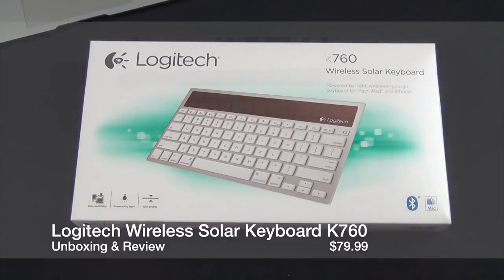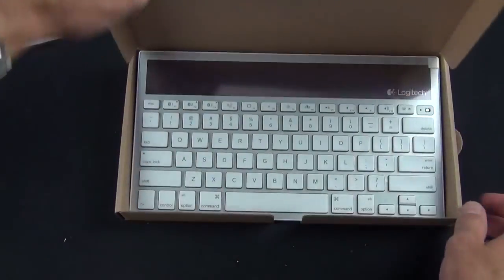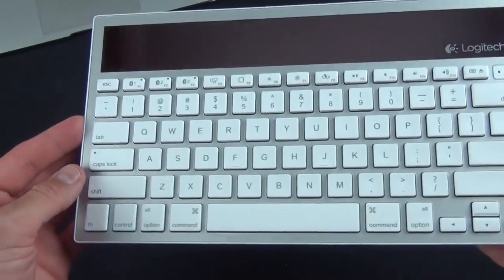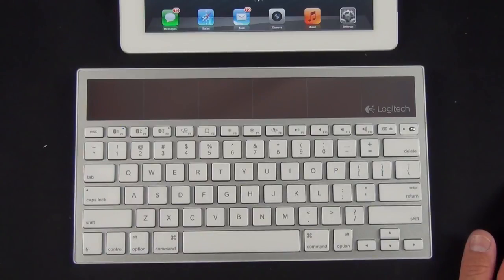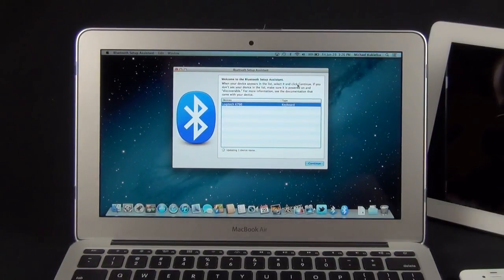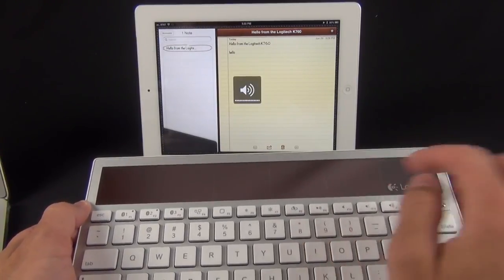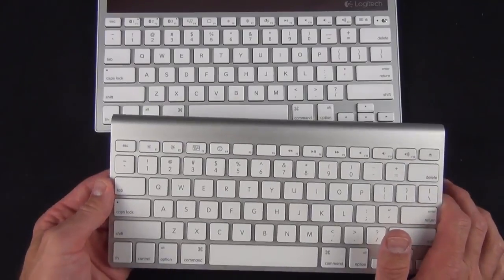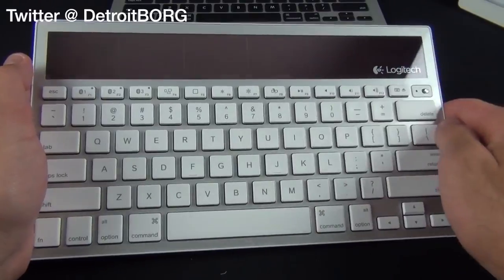Logitech Wireless Solar Keyboard K760 Mac, iPhone, iPad Unboxing & Review - Vision Academy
Logitech Wireless Solar Keyboard K760 Mac, iPhone, iPad Unboxing & Review

WWE Academy Google+ Page!
WWE Academy Facebook Page!
It's now easier for people to find your Page in the search. and send your Page messages at m.me/wweacademy1.